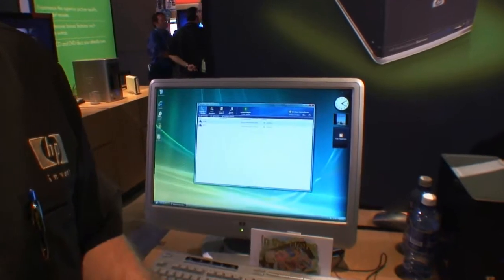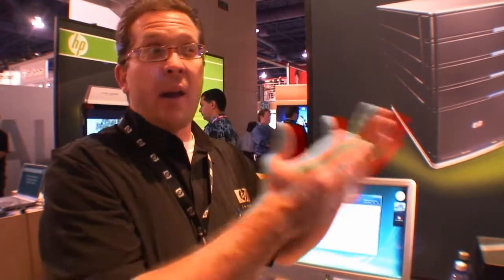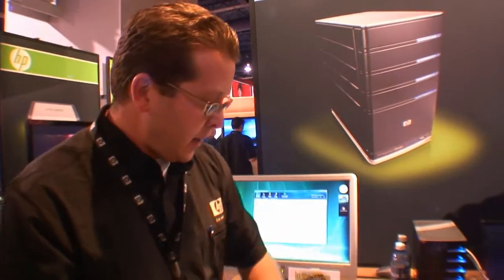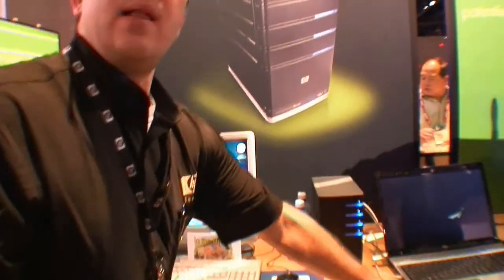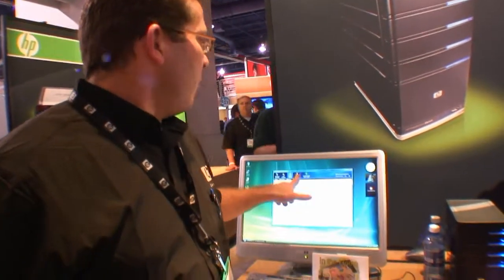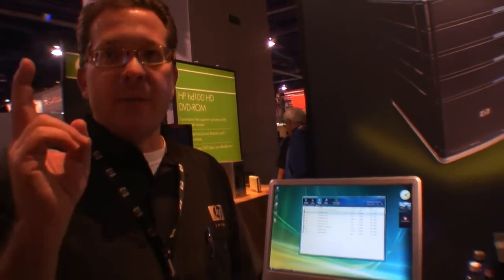CES 2007 video coverage: HP Server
HP Server

video-blog.eu
camera: Charbax